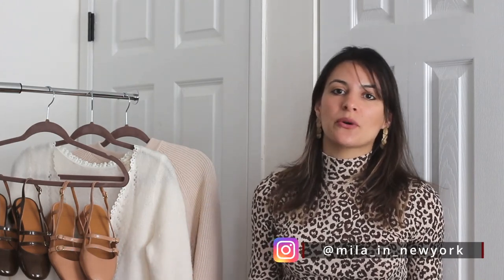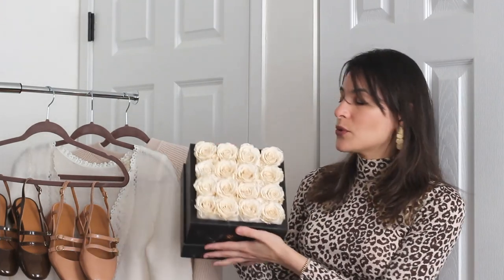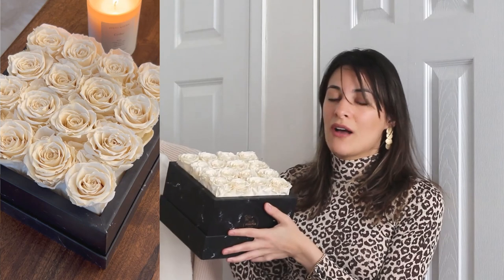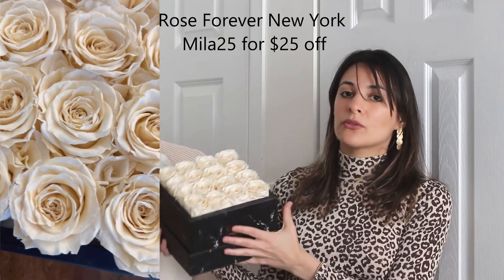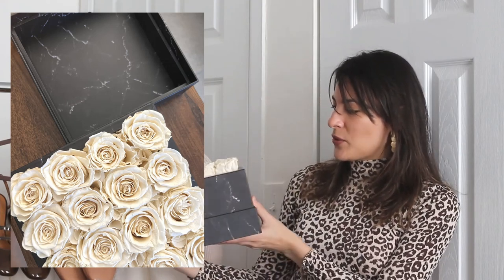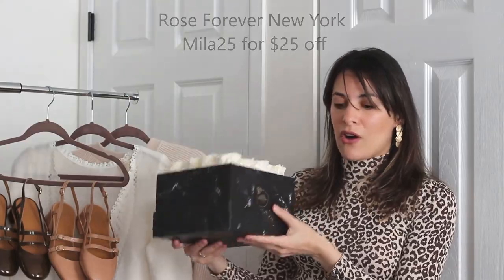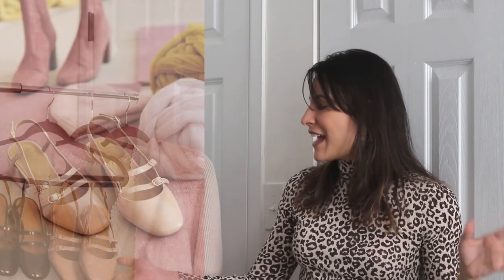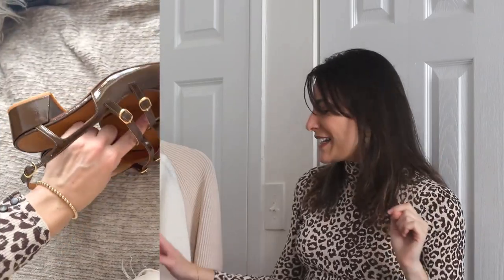Sezane Haul Fall Collection 2022 | Try-on and Modshots | Rose Forever New York AD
open me :)

Get $25 off, using code: Mila25

Items Reviewed
Paula Babies Rosy Beige 9
Paula Babies Khaki 8
Maryam Cardigan S
Sami Jumper S
Naelle Skirt M

0:00 All items linked below
01:02 New York Rose Forever
03:58 Paula Babies
08:58 Maryam Cardigan
11:00 Naelle Skirt and Sami Jumper

Items shown/mentioned
Felix Jumper XS (top I'm wearing)
Sami Jumper Navy S
Pink Sexy Brut Denim
Chuck Trousers
Martin Trousers grey and beige

Sizes I normally wear:
Tops: S / XS (4 mostly, sometimes 2 or 6)
Bottoms: Small (4, sometimes 6)
Dresses: Small (4 /6)
Denim: 28